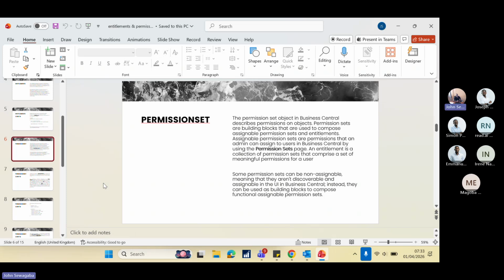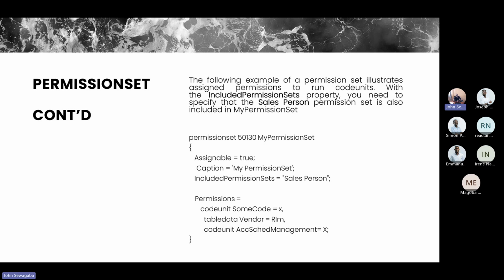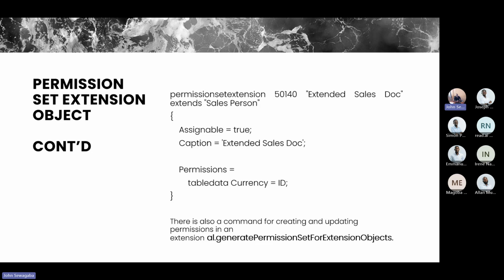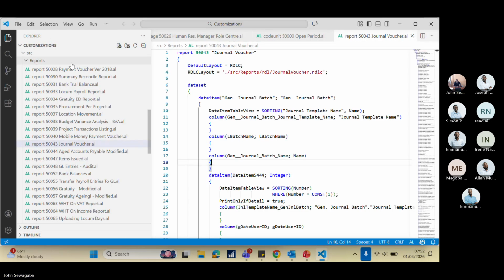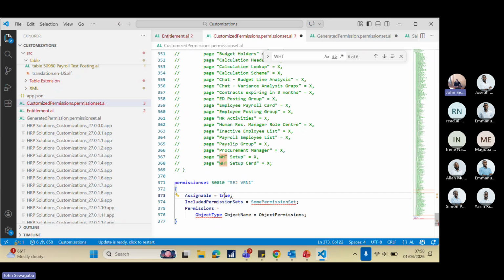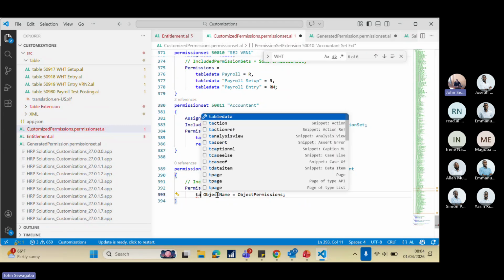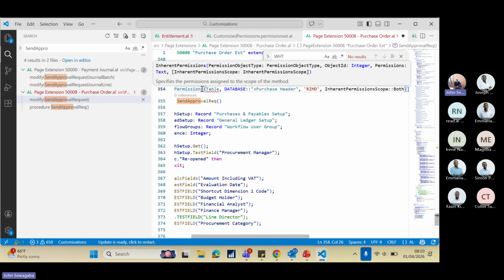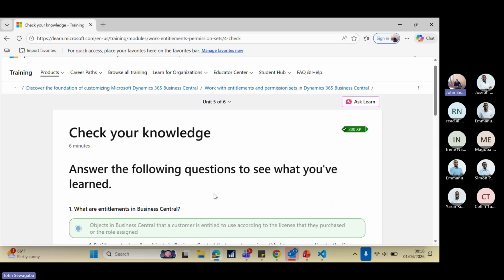18 MB 820 Permission Sets and Entitlements in BC Part 2